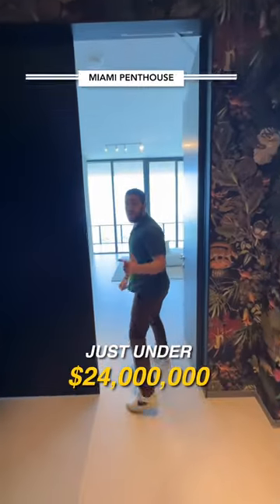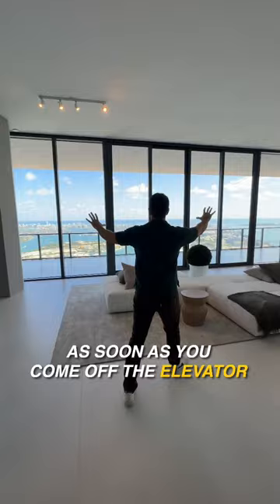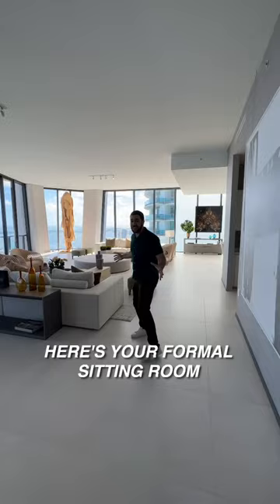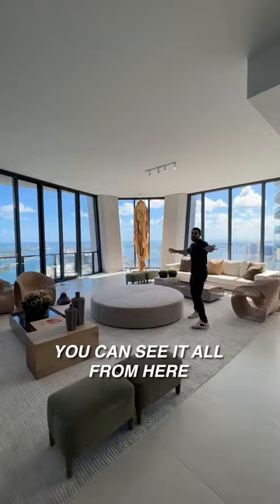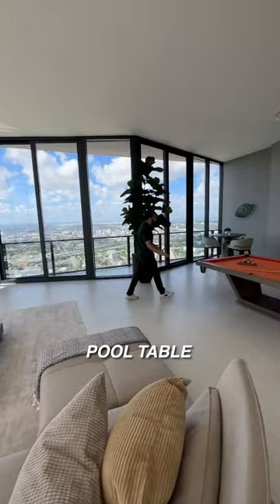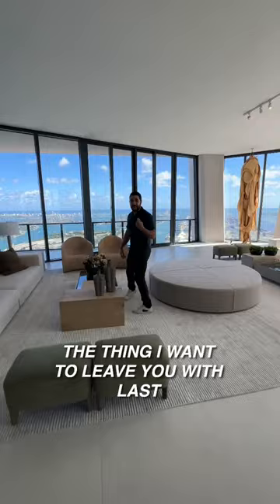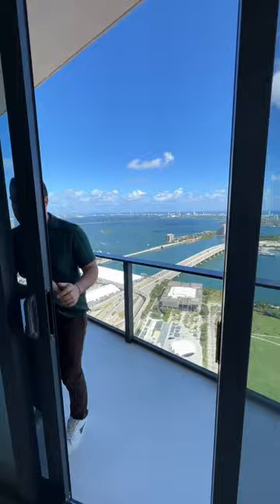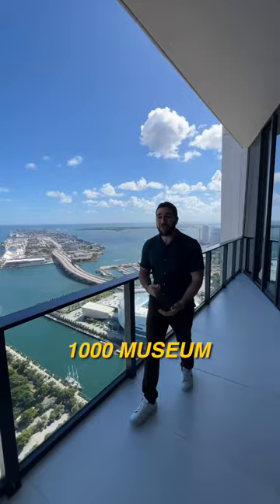$24M Miami PENTHOUSE! (David Beckham Lives in the Building!)